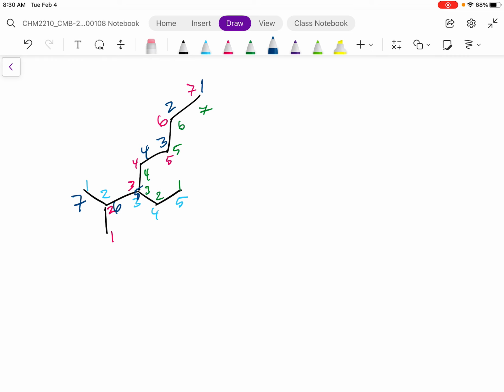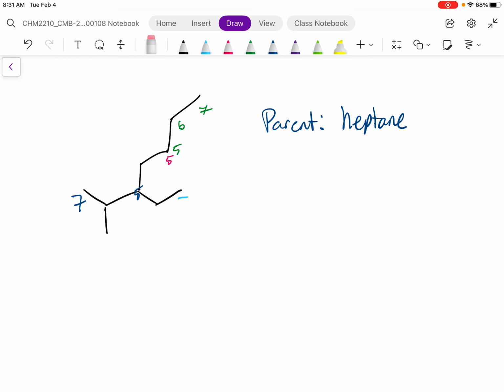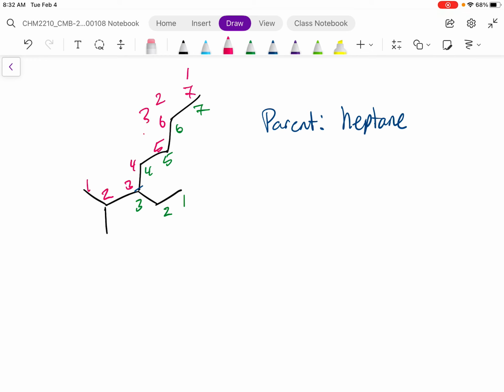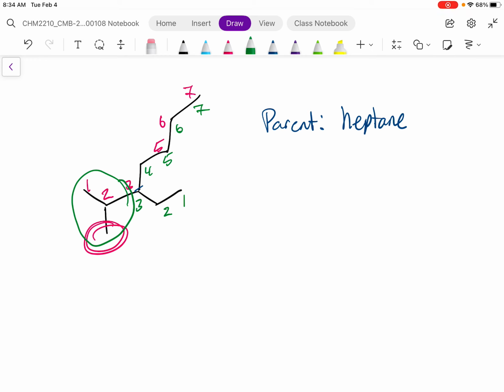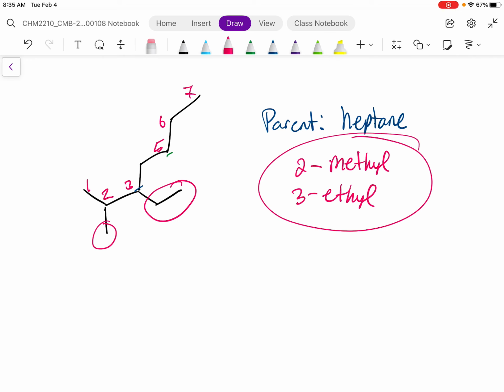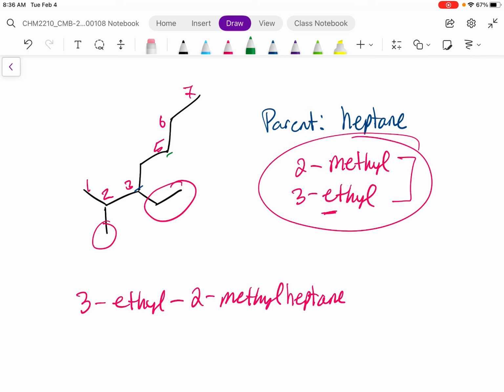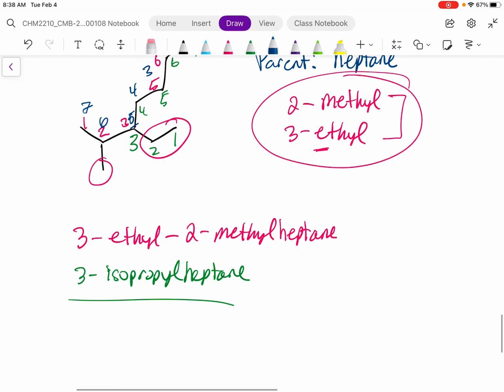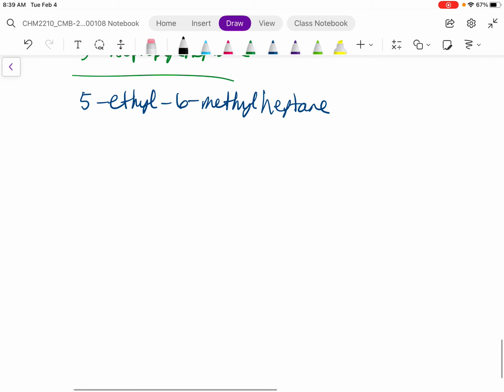Orgo 1 Feb 4...